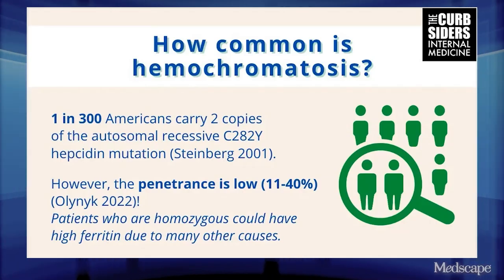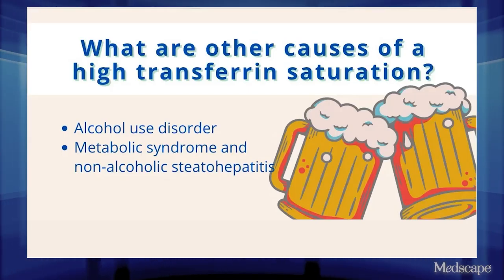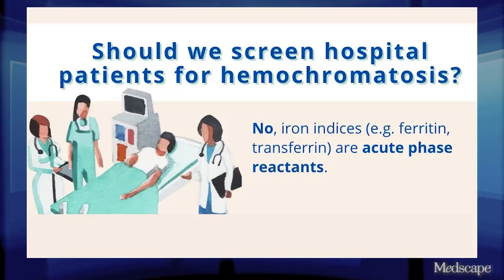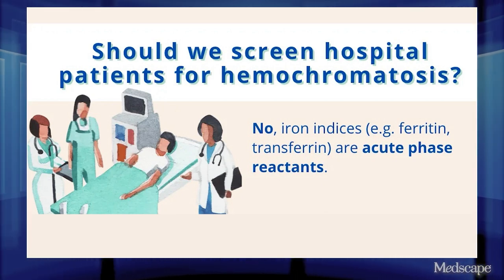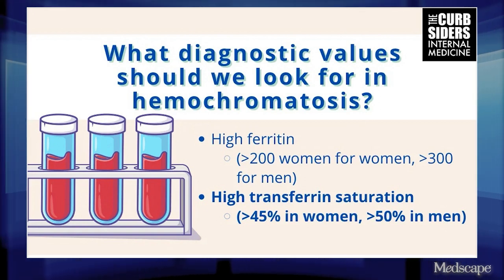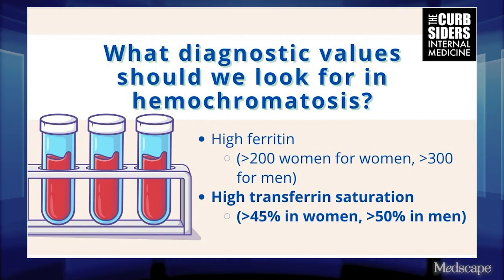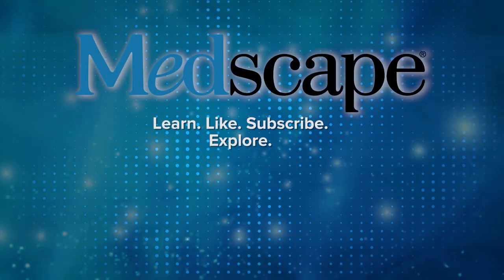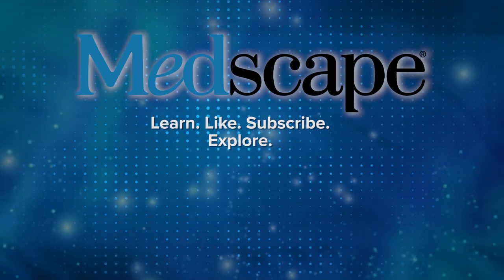Hemochromatosis What We Should Have Learned About It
The Curbsiders share expert tips on this common disorder, its presentation, diagnosis, and approach to treatment.